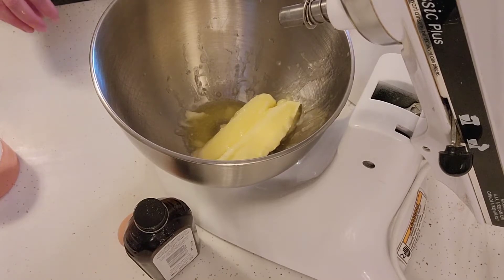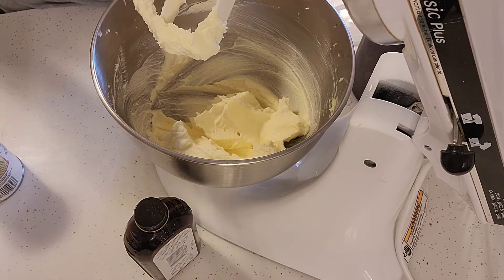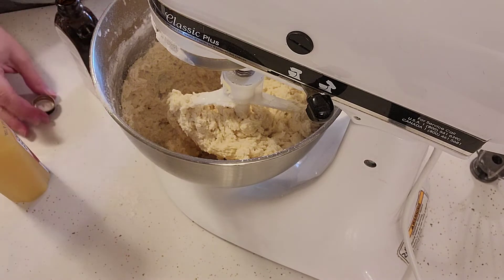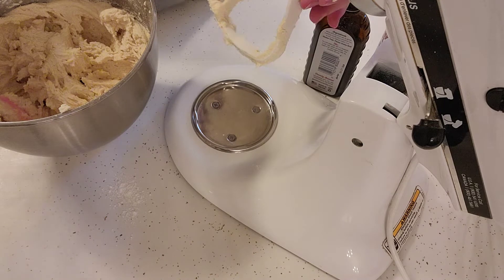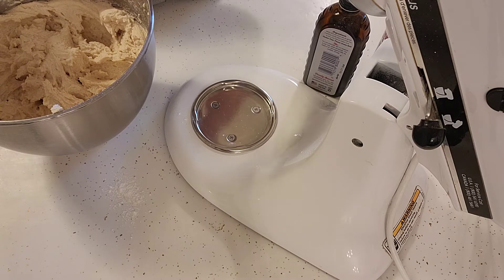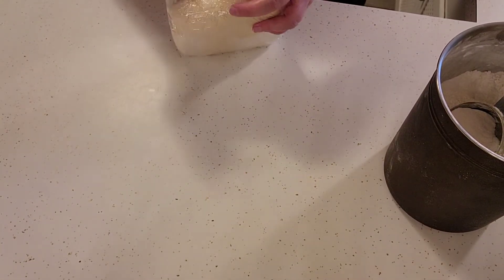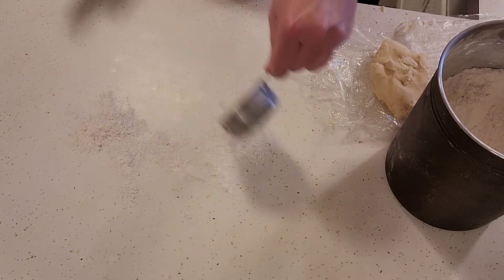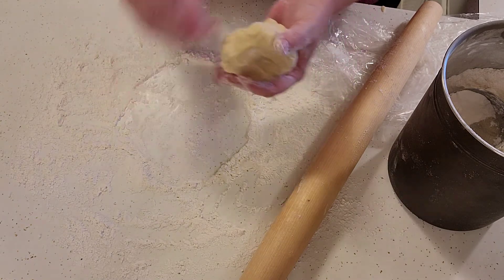My Favorite Butter Cookies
These cookies are the best Christmas cookies. Easy to make and a fun baking project for little ones to get in and be creative.